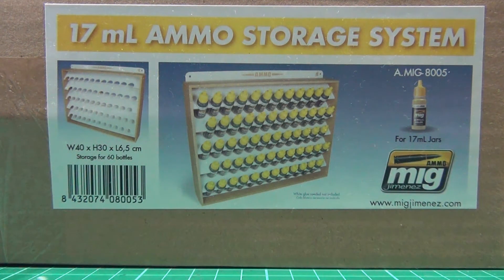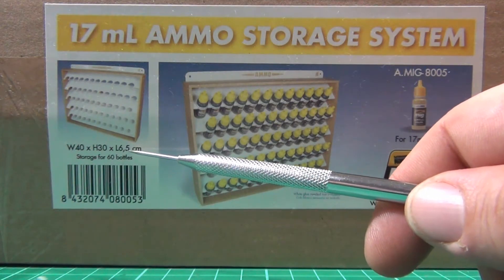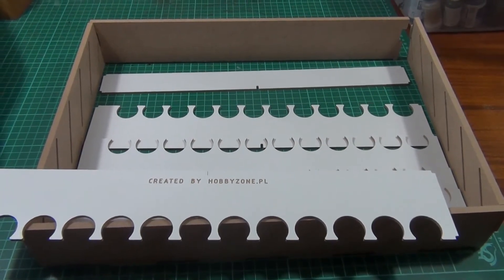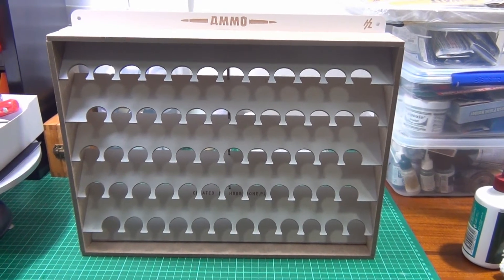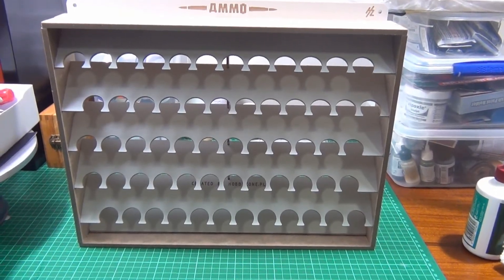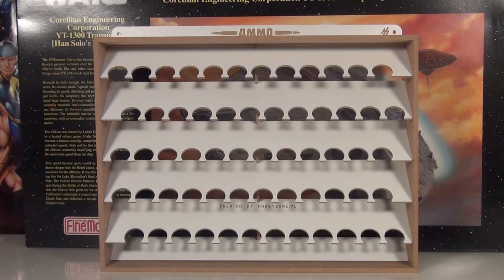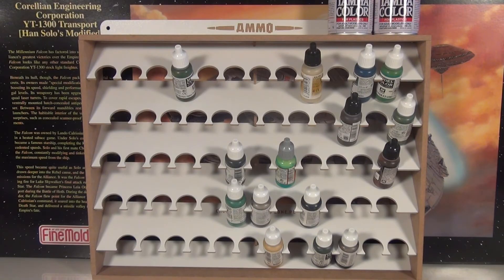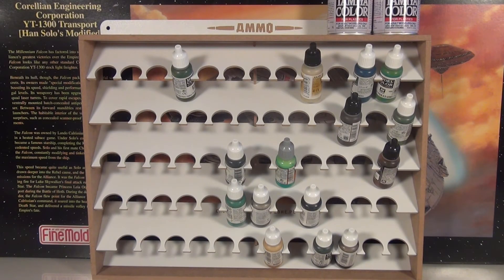Ammo by Mig 17ml paint rack review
Ammo paint rack
Storage for 60 bottles of 17 ml
The bottles are stored at an angle minimizing its size and makes it easy to find the colors at a glance. Size 40 x 30 x 6.5 cm